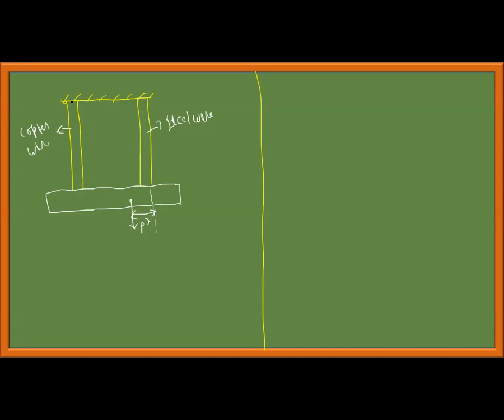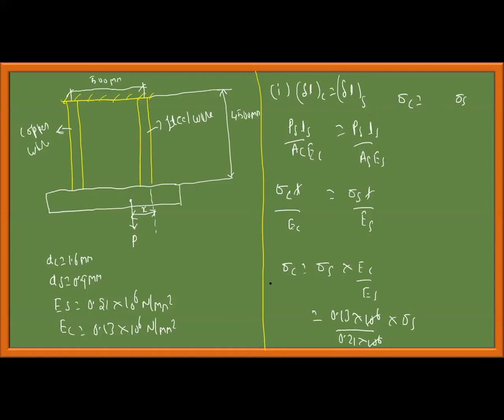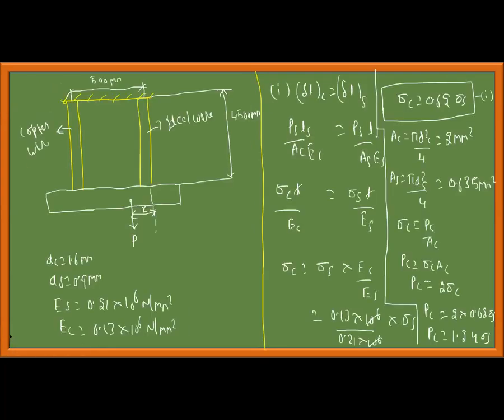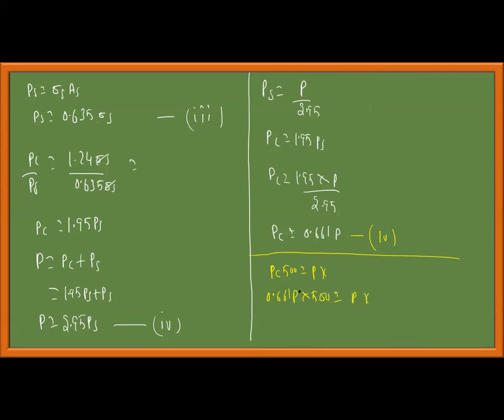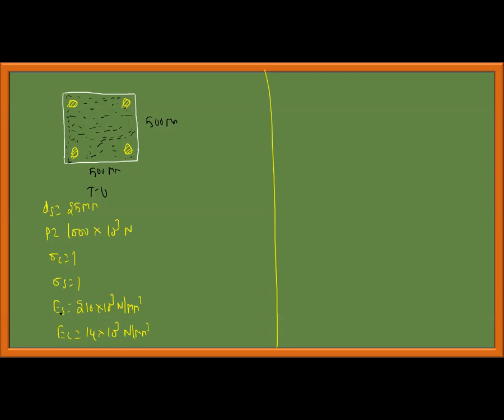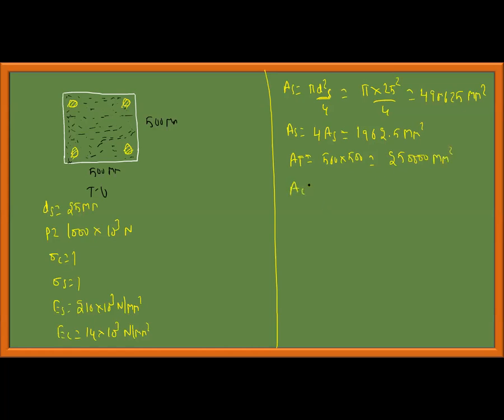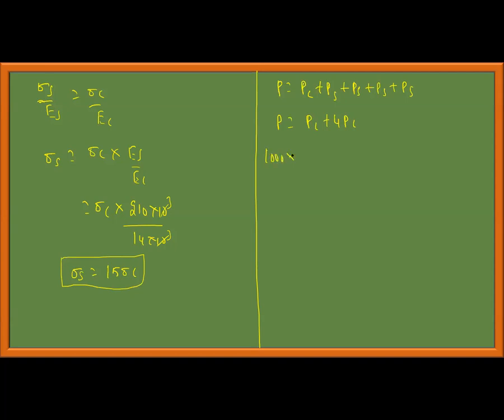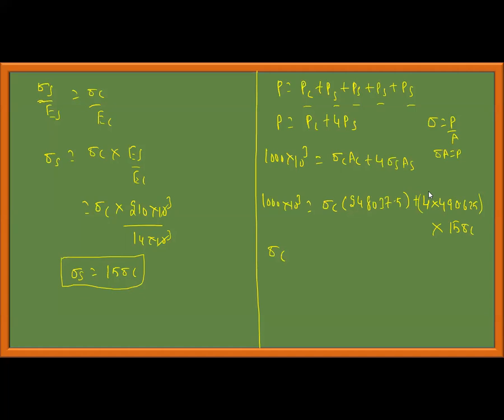Mechanics of Materials - 18MT33 Mod 1 Lec 19 Axial Bars